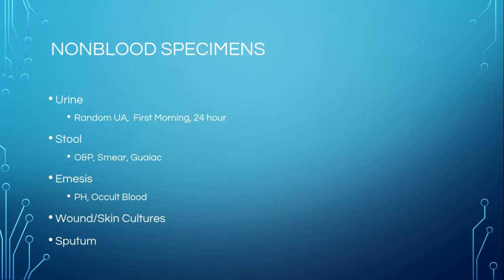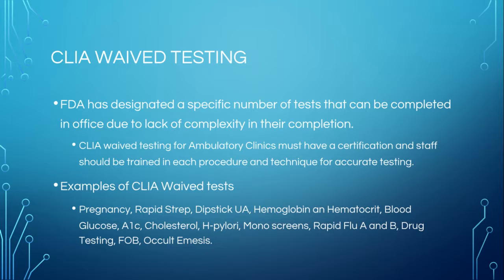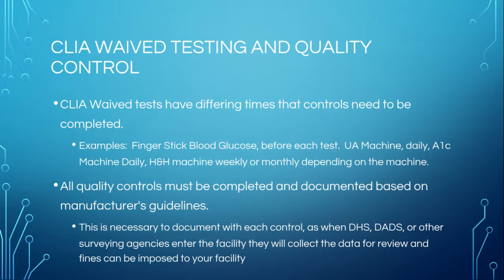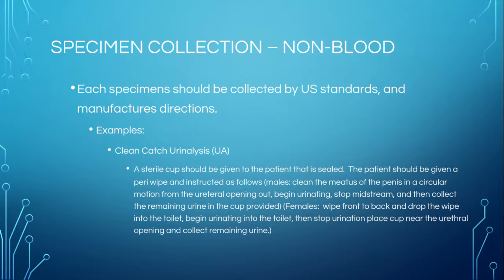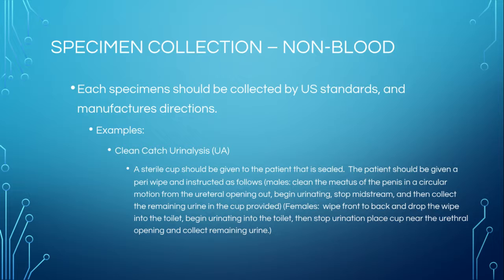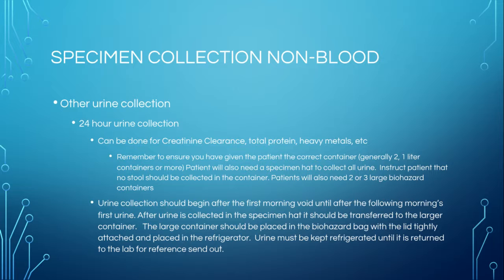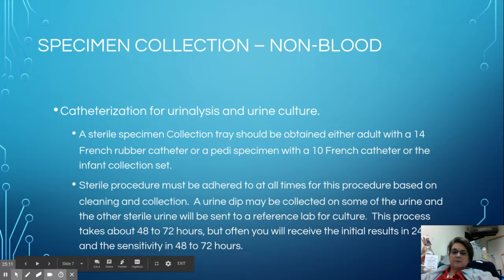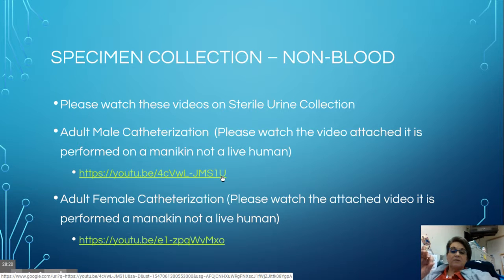Labs Part 1